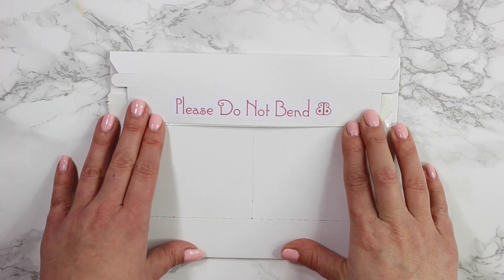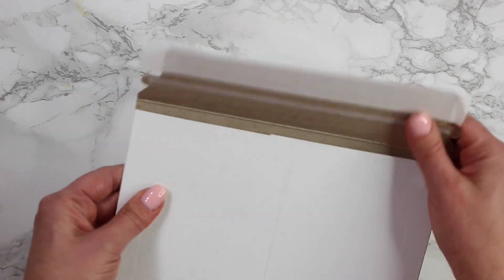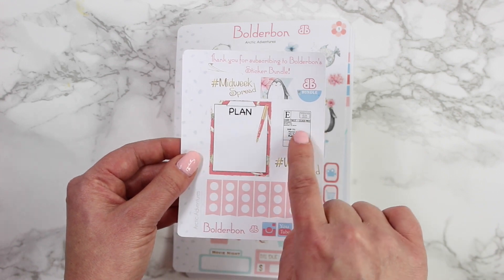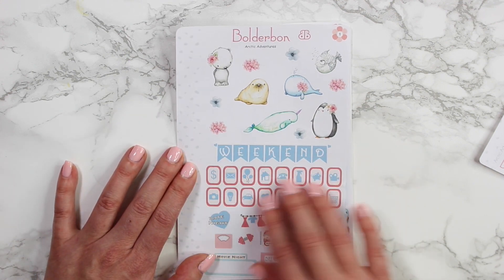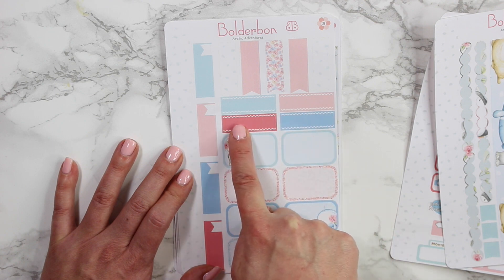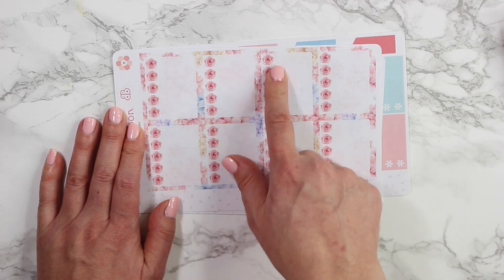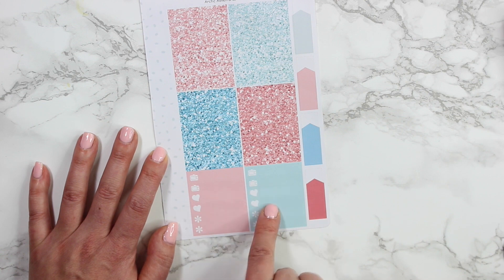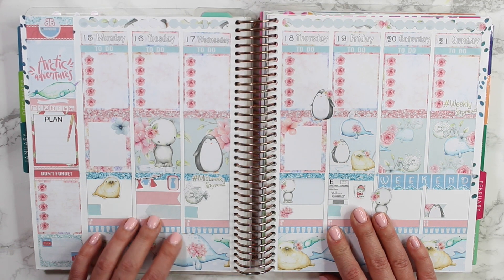SNEAK PEEK! January 2018 Sticker Bundle Reveal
Sneak Peek! January 2018 sticker bundle reveal, and spoiler!  The last day to sign up to get this collection is January 5th.  Hope you enjoy!